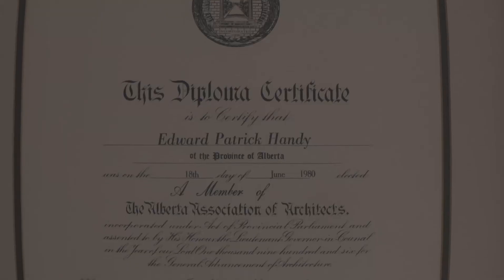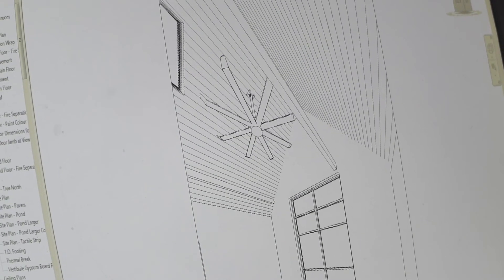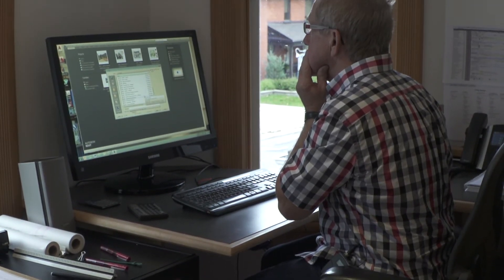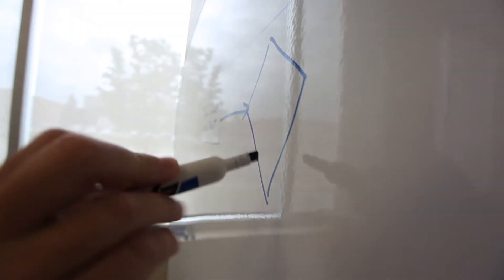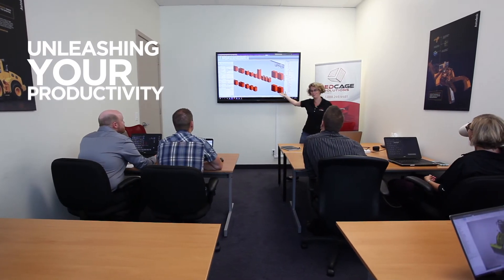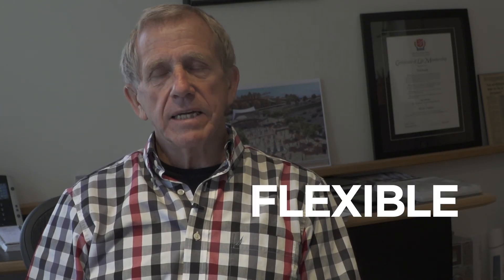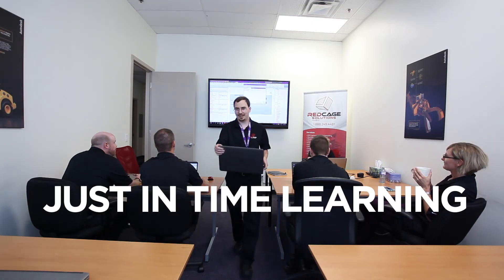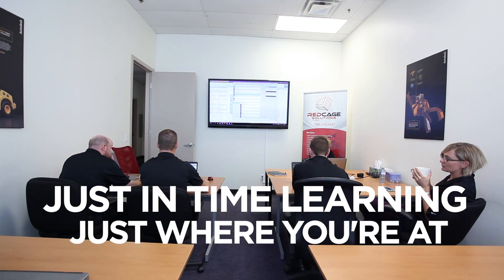BIM Software in Urban Design Canada - Redcage Testimonial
BIM Software in Urban Design is being adopted by architects in Canada at a rapid rate. For many architecture firms, the challenges include staying up-to-date with this fast moving technology; utilizing it to its full capacity; and keep staff skilled to use the tools.

Ted Handy and Associates, an architecture firm in Canada, talk about the excitement and challenges of implementing BIM in their urban design projects and the critical role Redcage plays in helping them with those challenges.

Redcage is a proudly Canadian authorized reseller and premier service provider of Autodesk products.

Learn more about partnering with Redcage for your architecture software and training needs

Offering:
* Autodesk software SALES
* Software IMPLEMENTATION
* Customized company TRAINING (both on-site and off-site)
* SKILLS DEVELOPMENT
* Detailed technical SUPPORT